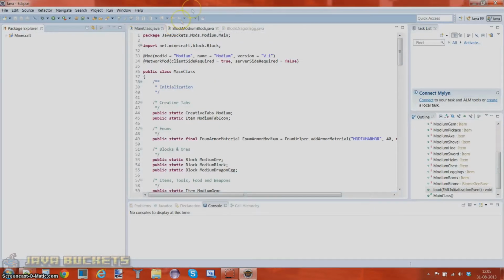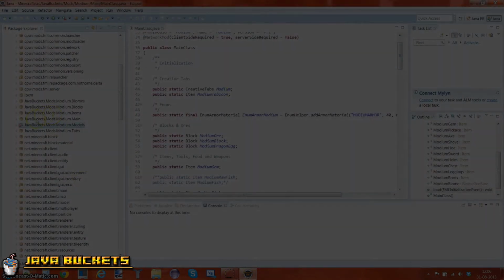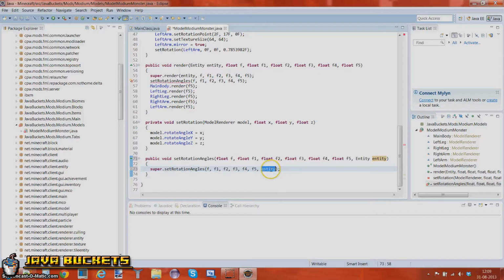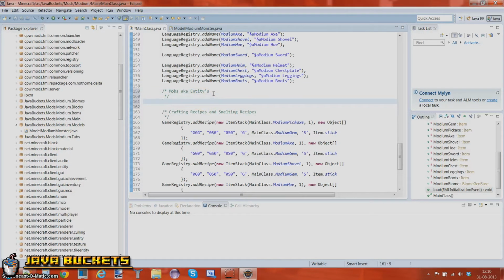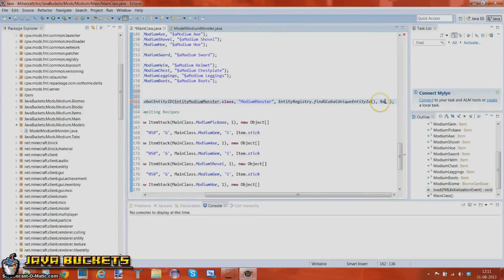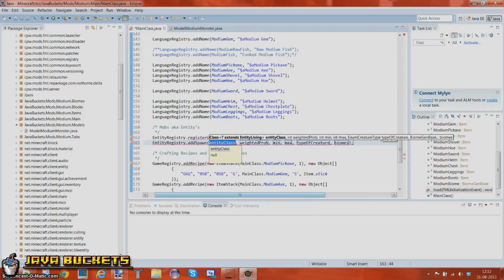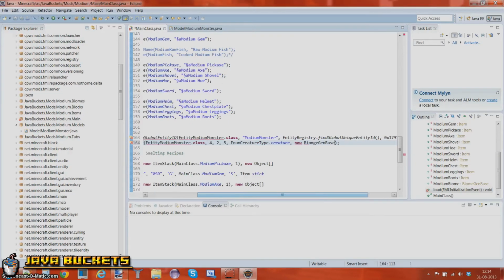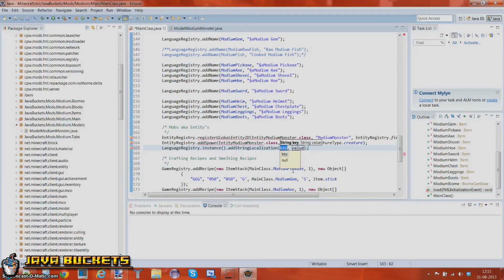Minecraft Modding for Beginners: Tutorial 13 - part 2 - Mob Tutorial Series [1.6.2]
Greetings JavaViewers

Second part of the mob series where we get to the MainClass Declaration. there is only for 4more tuts to go in this series.